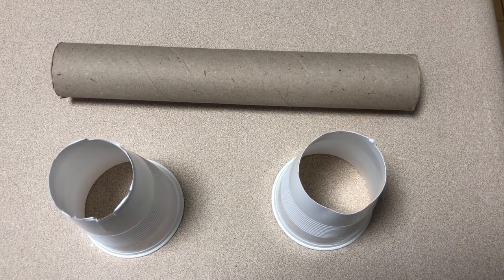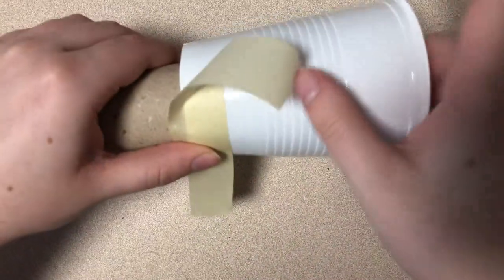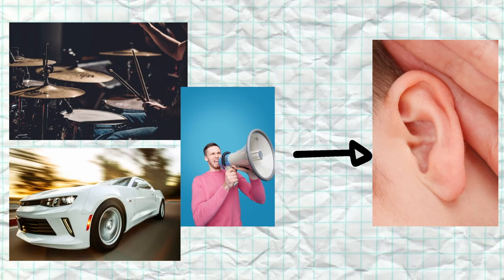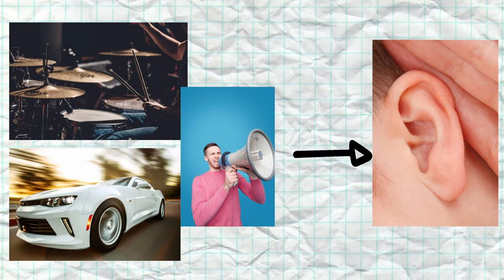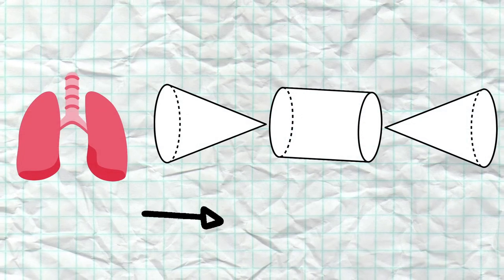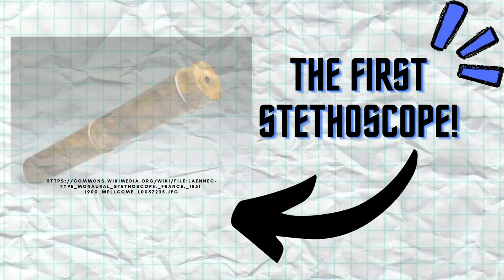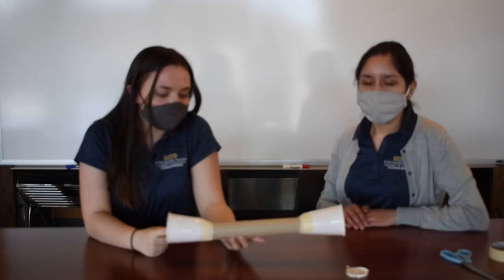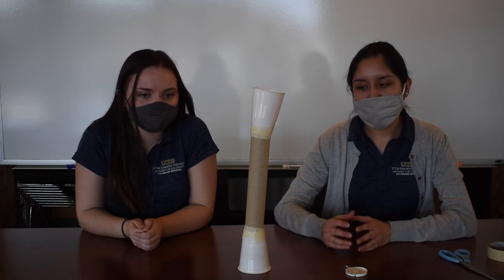DIY Stethoscope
Learn how to make your own stethoscope to listen to your friends, family member or pet's heartbeat and lungs.